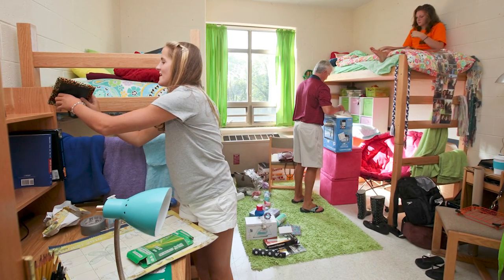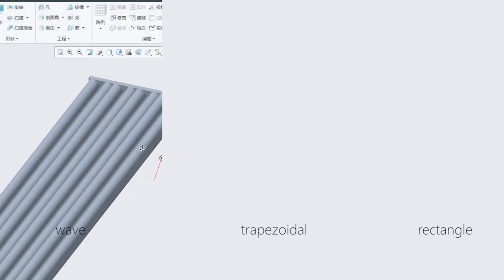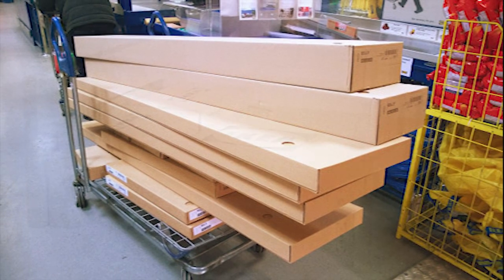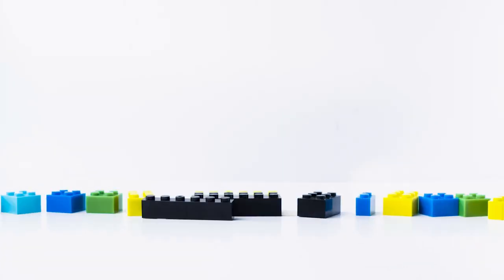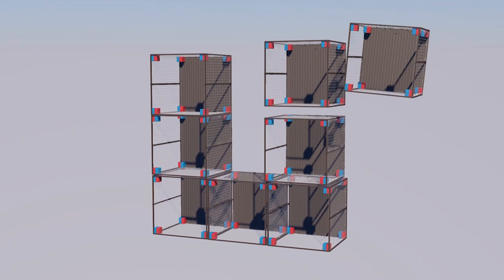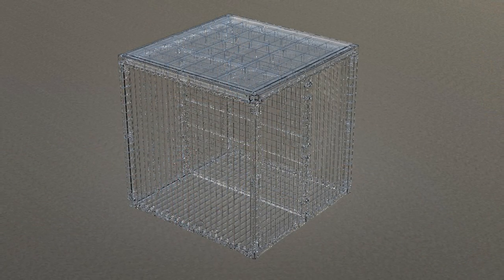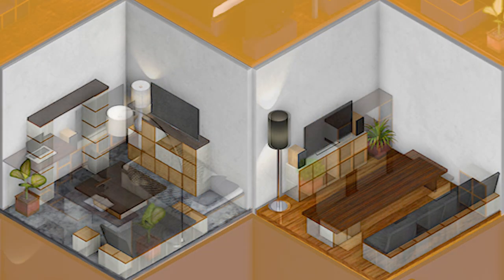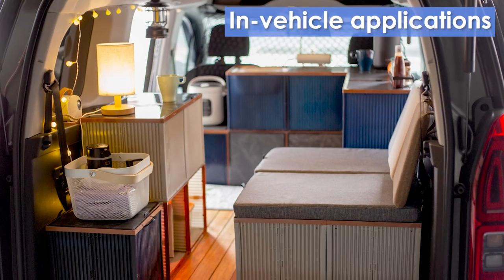QBEEGO Qcomb【EN ver. Introducing】｜Honeycomb System Furniture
The ultra-light, fast and elegant furniture storage system.
Suitable for all kinds of small rooms, camping or van life.
You can take it with you quickly and easily and create a personalized space style.

00:00 Opening title
00:05 1 Story
00:40 2 Find the limit
02:29 3 Instant assembly and flattening
03:59 4 Magic Magnet
05:57 5 Designing process
06:25 6 Your style
09:23 End